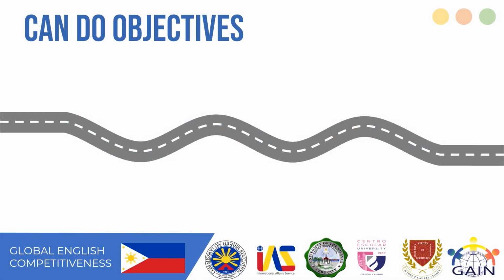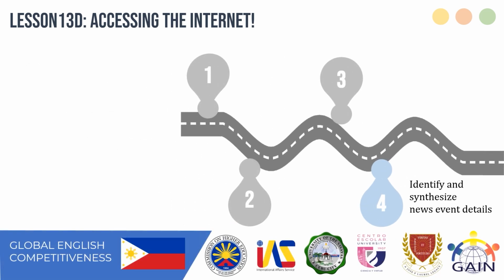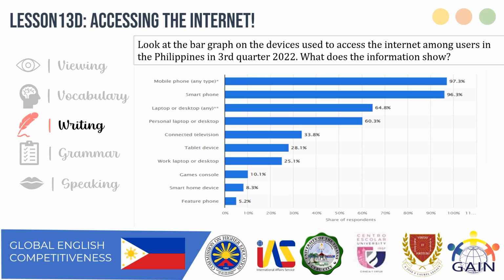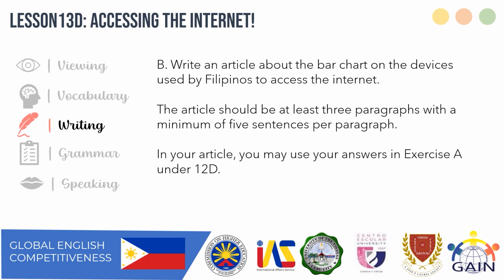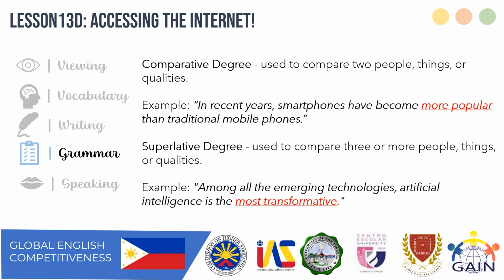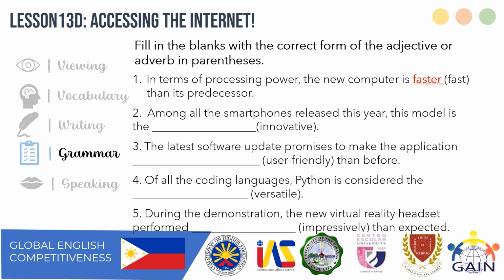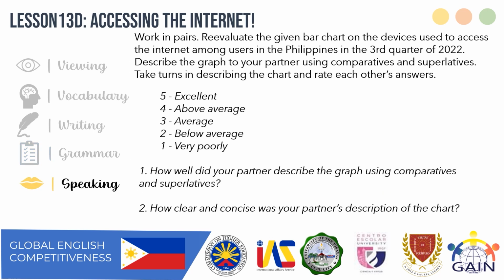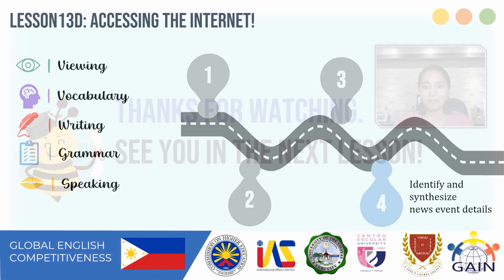Unit 13D - Accessing the Internet